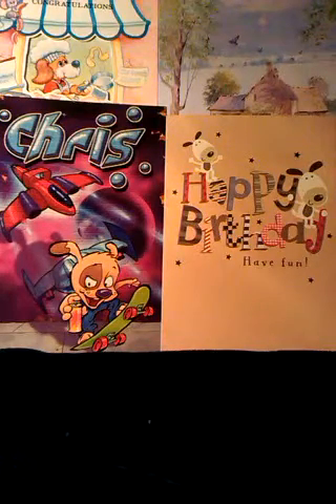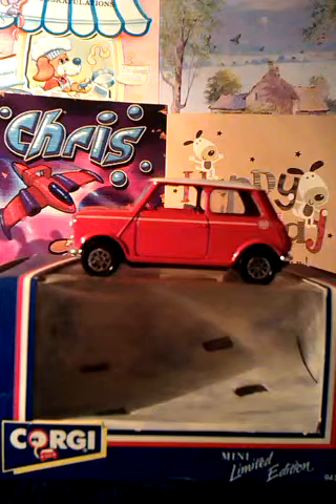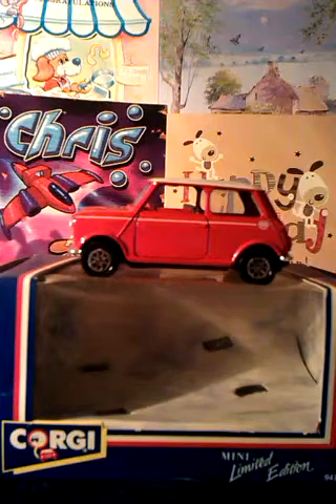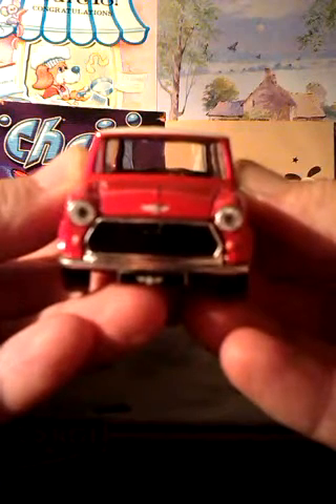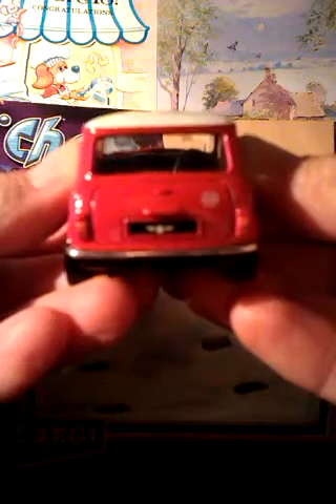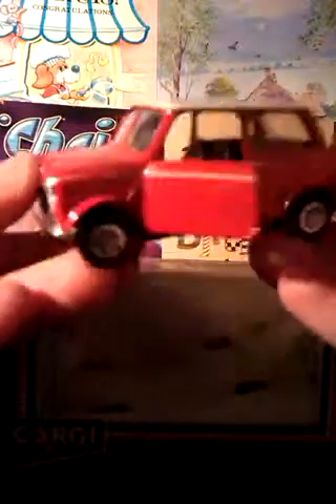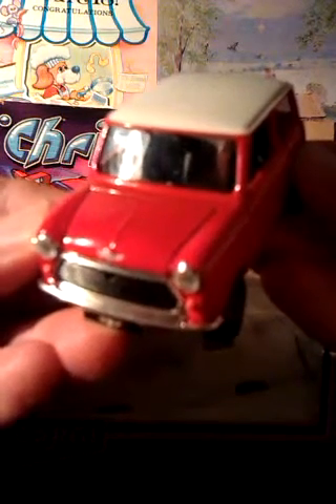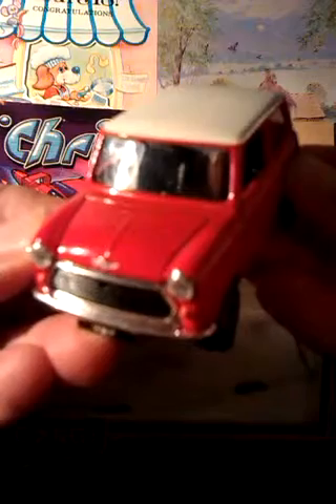A LOOK AT BIRTHDAY CORGI MINI.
This is a look at a 1992 Corgi Mini I got as a Birthday present a very long time ago.